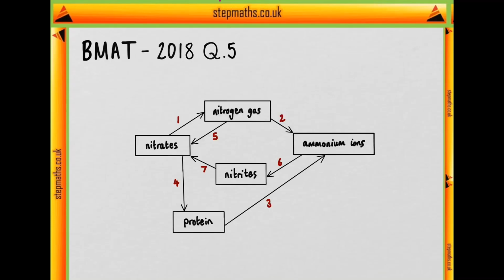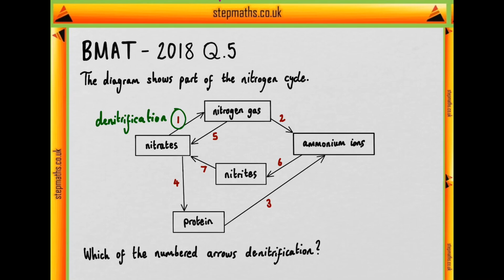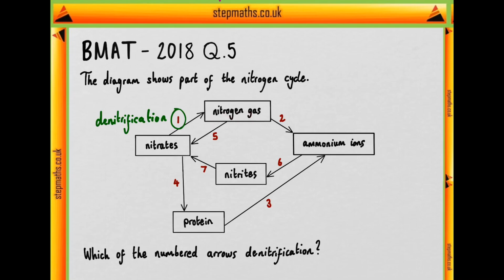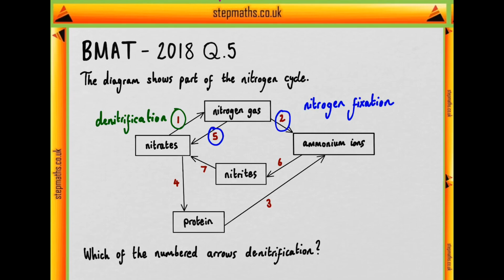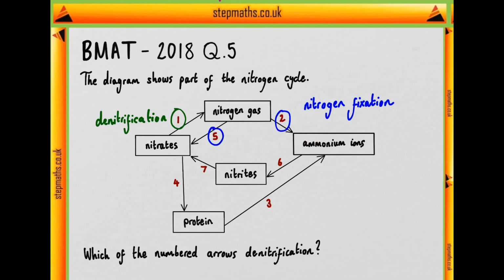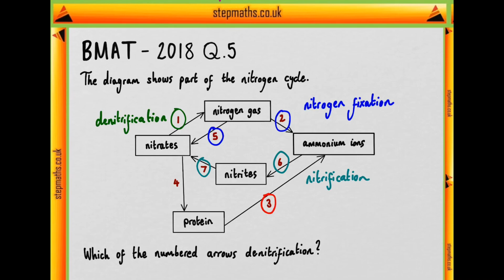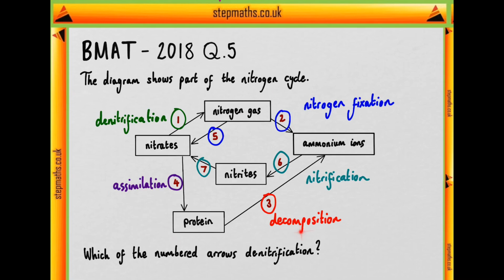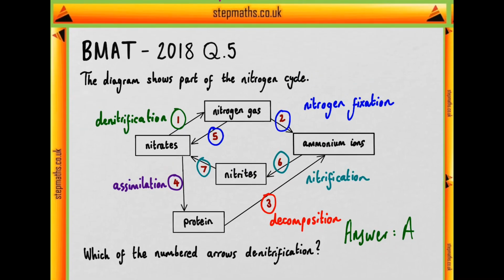BMAT 2018 Section 2 - Q05 Bio - Nitrogen cycle - Worked Solution